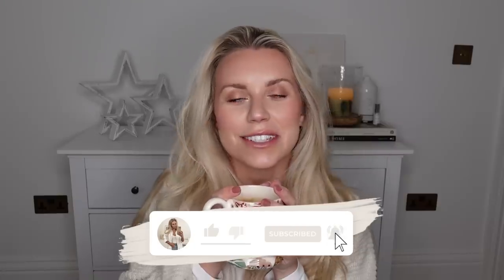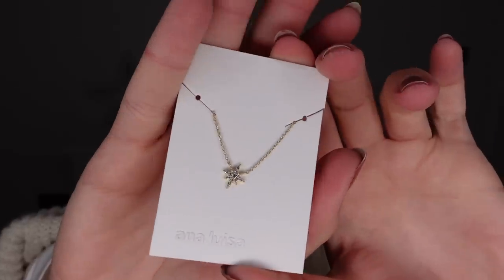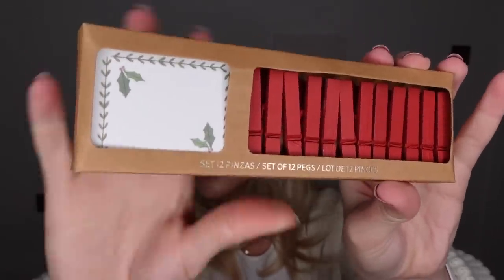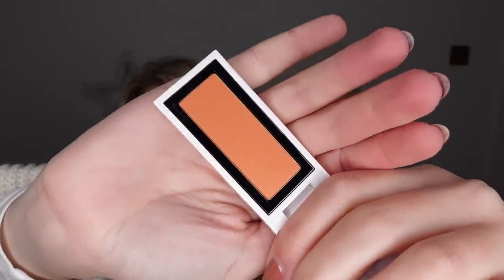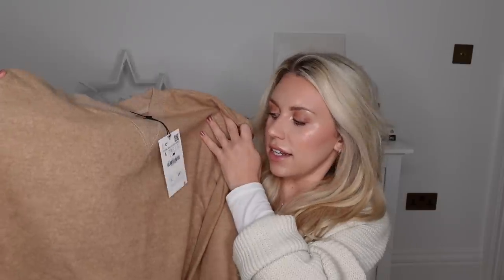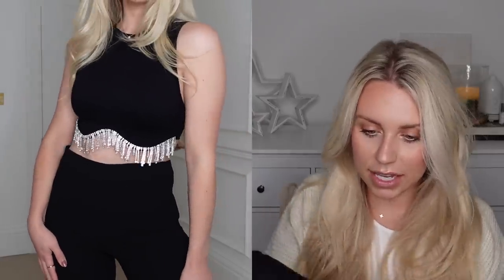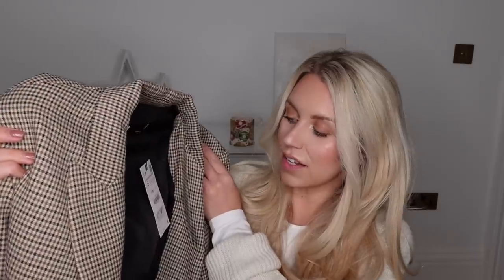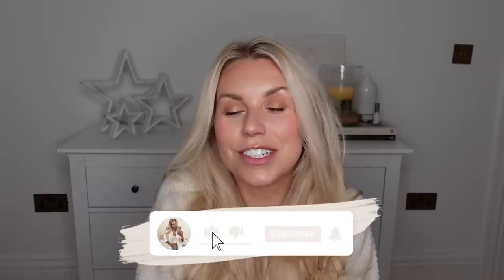ZARA HAUL & ZARA HOME Christmas 2022 Festive Finds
METAL CAR DECORATION - REF. 2344/060
PEG + CHRISTMAS CARD SET (PACK OF 12) - REF. 8292/041
CHRISTMAS PRINT MUG - REF. 3242/210
DOTTED PAPER GARLAND - REF. 8676/060
BLACK LONG FLOWING TROUSERS - REF. 2731/271
SHORT STRETCH KNIT DRESS - REF. 5584/481
SOFT PLUSH JOGGERS GREY MARL - REF. 5644/116
SEAMLESS TOP WITH RHINESTONES BLACK - REF. 7901/809
SOFT SWEATSHIRT LIGHT CAMEL - REF. 5039/739
ZARA RED TEMPTATION - REF. 0110/246
SOFT SKIRT LIGHT CAMEL - REF. 5039/740
HALTER NECK BODYSUIT KHAKI - REF. 5039/371
BLUSH IN SCANDAL - REF. 4130/119
SOFT PLUSH JOGGERS BEIGE MARL - REF. 5644/116